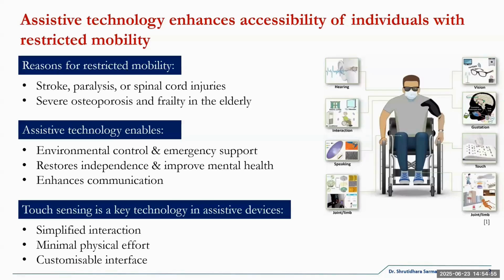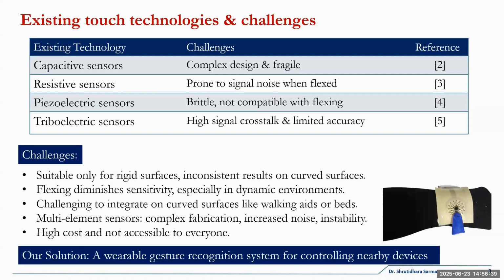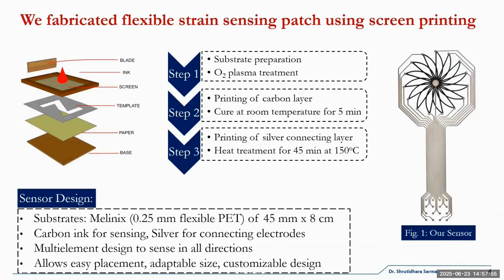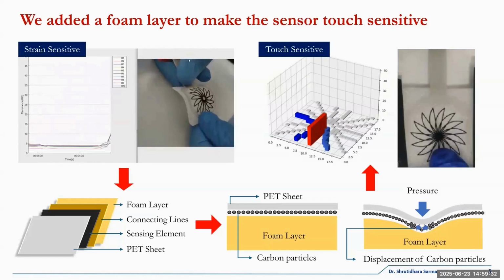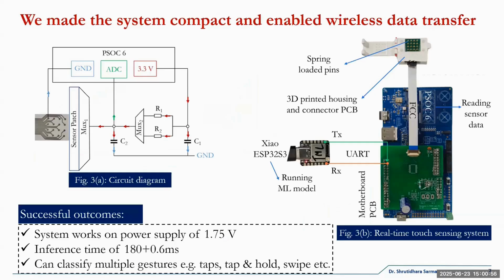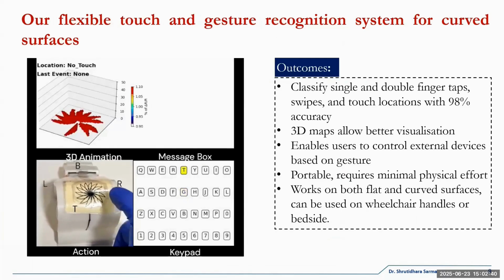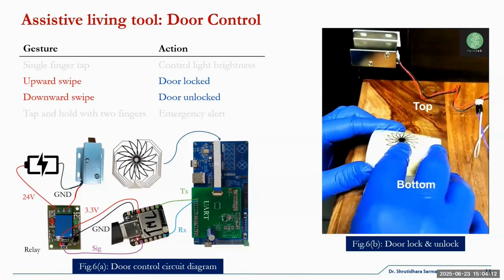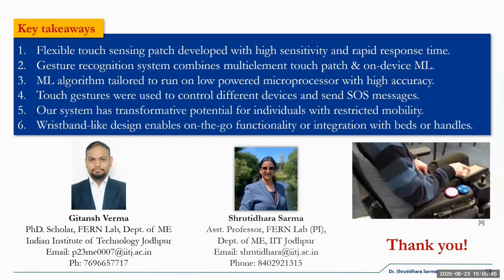Assistive Living and Wireless Emergency Alert System for Mobility Impaired Users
Title: Assistive Living and Wireless Emergency Alert System for Mobility Impaired Users
Author: Gitansh Verma{1}, Shrutidhara Sarma{1}, Eugen Koch{2}, Andreas Dietzel{2}

Abstract: